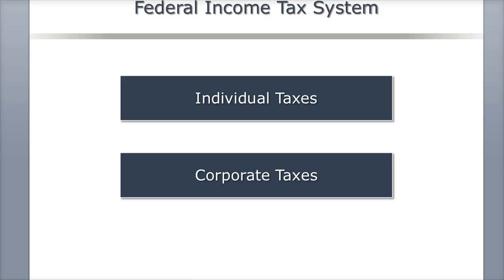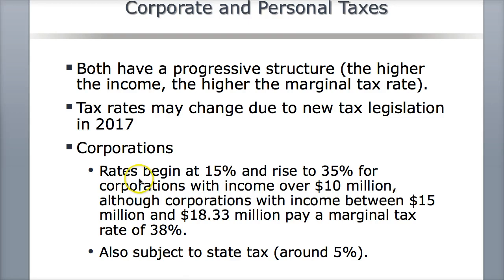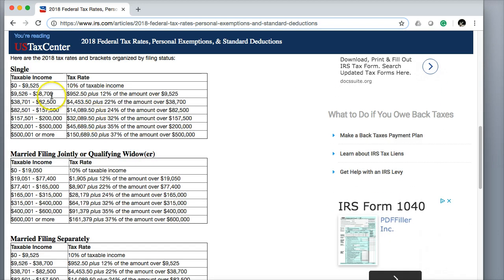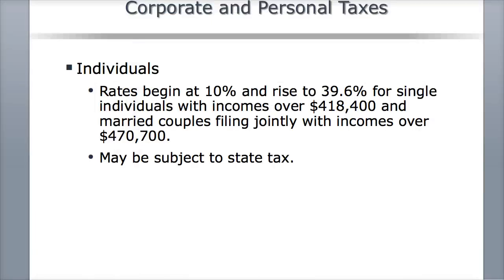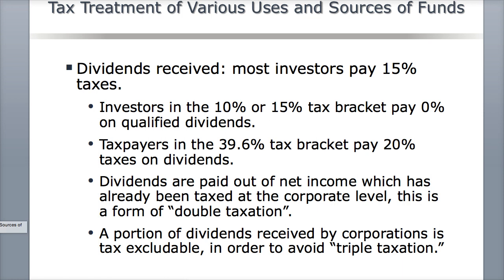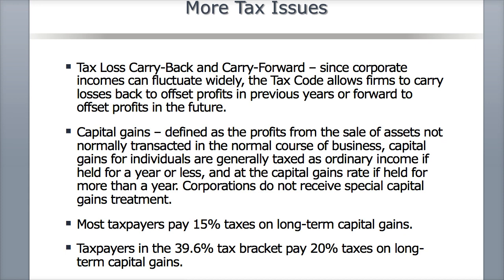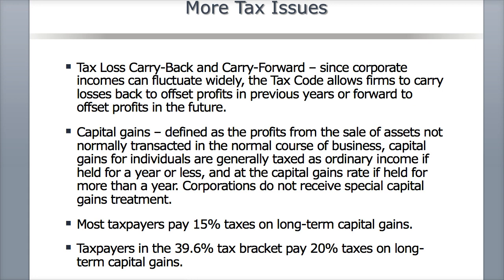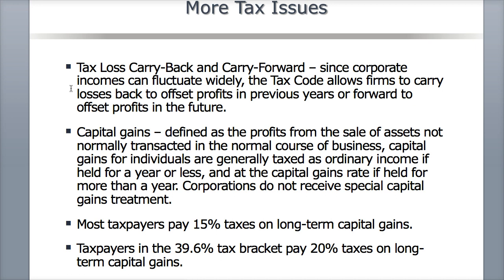Income Tax: Chapter 3 Part Two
MBA502 Finance